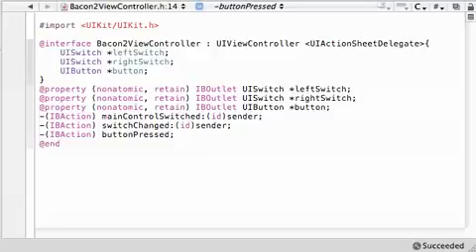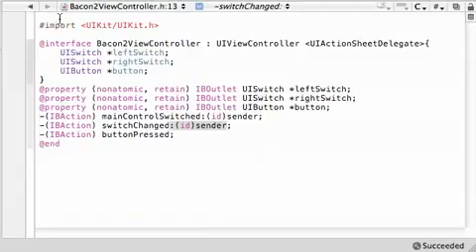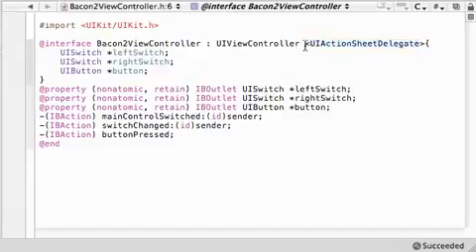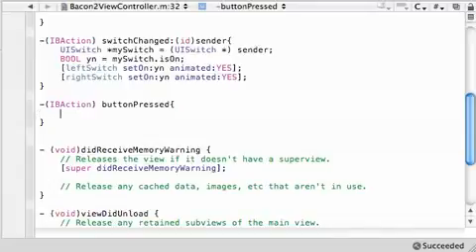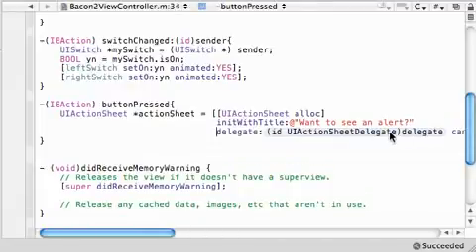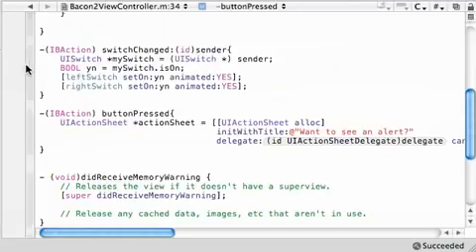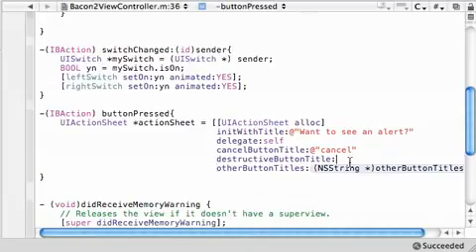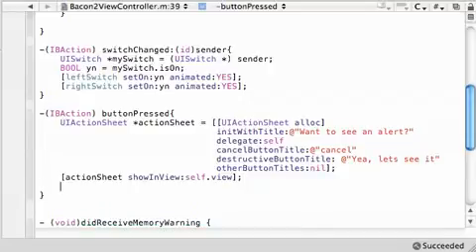iPhone Development Tutorial 15 How to create Action Sheets